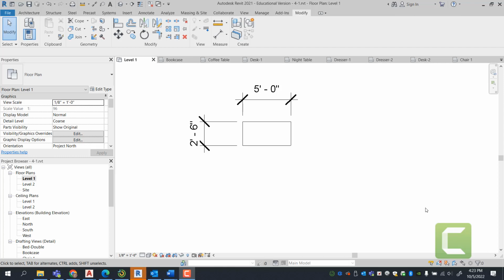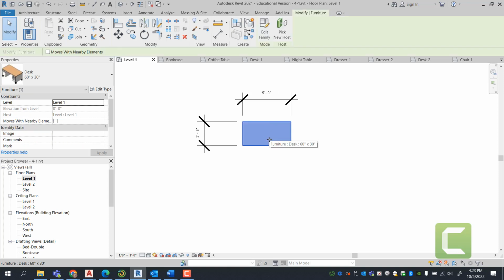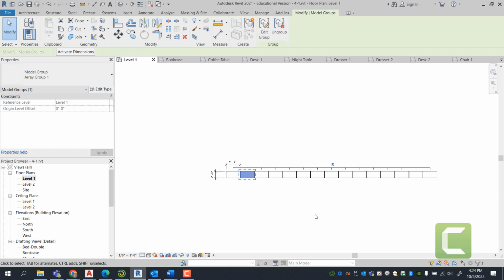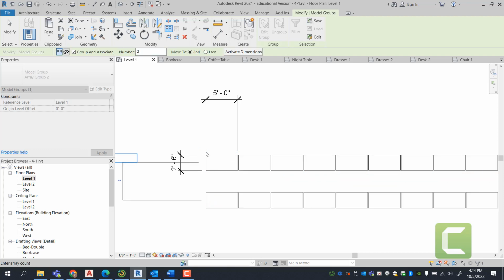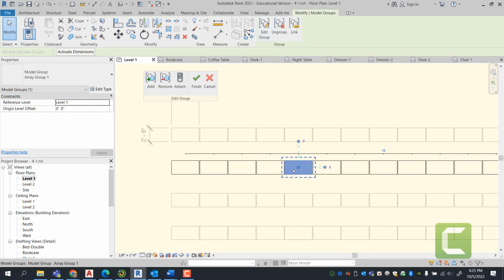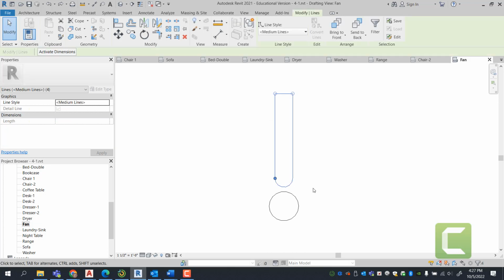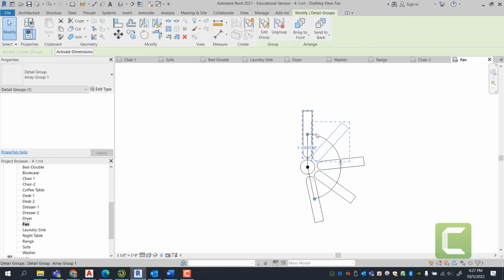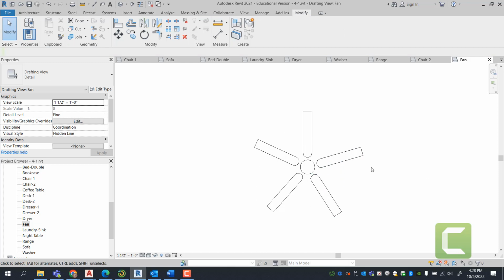How to use Array command in REVIT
There are times we need seats in a theater or an office floor flooded with cubicles or furniture. In this video, we will look at how to quickly array linear or array polar (in a circle)\